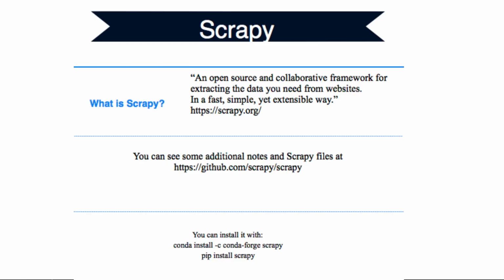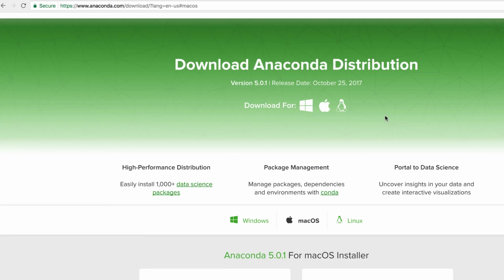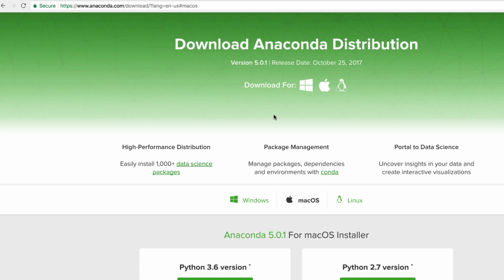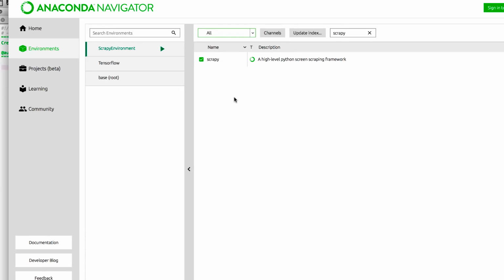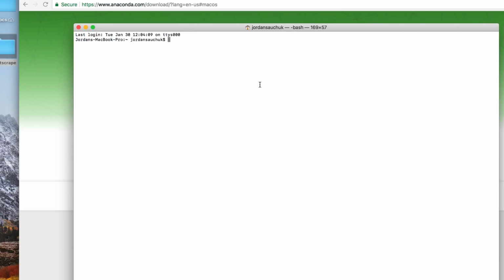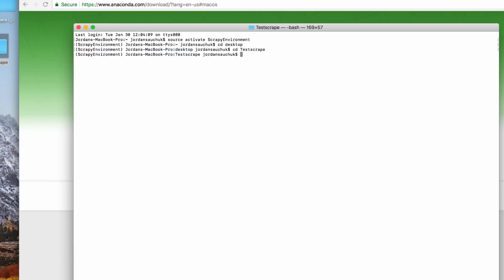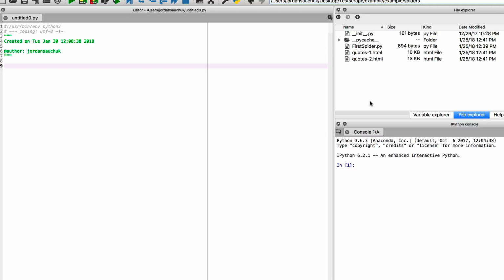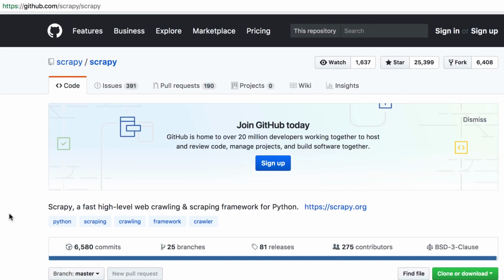WEB SCRAPING WITH SCRAPY - INTRODUCTION AND SETUP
Join us for our new series that will teach you how to get started web scraping by using the Scrapy library. Web scraping can be an important tool for your data science career and be able to know how to build your own data or collect data by web scraping is essential to help grow and become even more efficient. The Scrapy library (Scrapy.org) is “An open source and collaborative framework for extracting the data you need from websites. In a fast, simple, yet extensible way.” This series will go through some of the key elements of web scraping such as understanding HTML, CSS and web elements,  it will show you how to integrate Anaconda into your development environment and a range of other useful information. It will also go on to show you how to inspect a web page to extract crucial data and build your own custom web spiders or crawlers that can go out and retrieve data. Come join this fun and informative series and get started web scraping today!